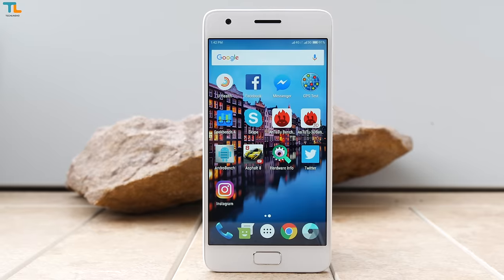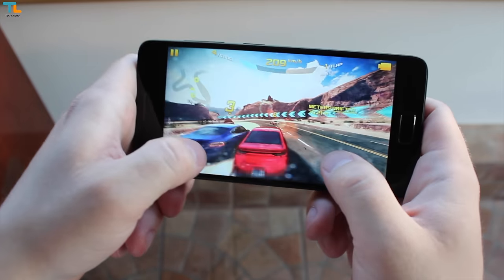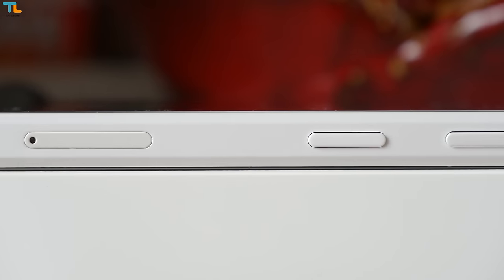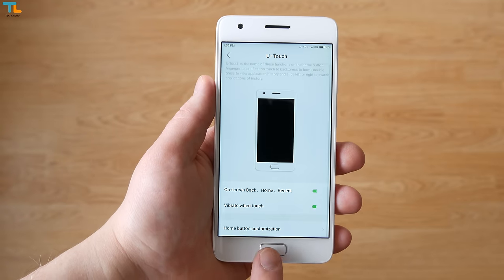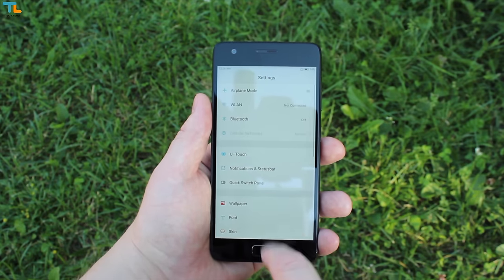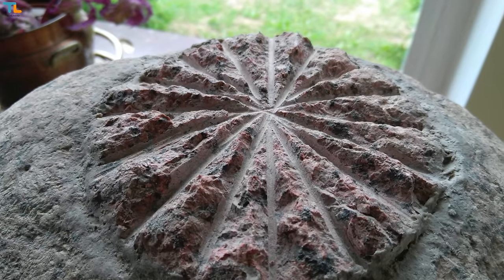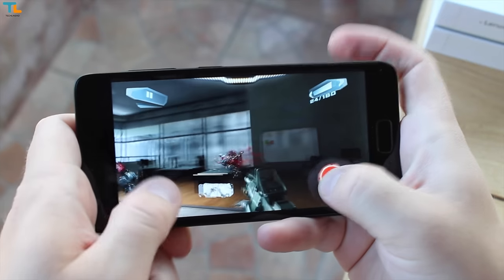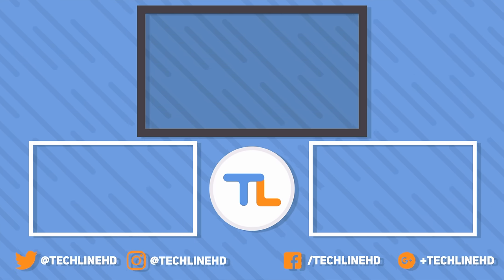THE BEST BUDGET SMARTPHONE OF 2017!? ZUK Z2 Review after 1 year!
THE BEST BUDGET SMARTPHONE OF 2017!? ZUK Z2 Review!
Gearbest Gadgets Sale
↓↓↓↓↓↓↓↓↓↓↓ CLICK SHOW MORE for more information! ↓↓↓↓↓↓↓↓↓↓↓

The camera gear that I use to produce my videos:

CAMERAS:

1. Panasonic G7 with 14-140 mm Lens Kit

2. Canon 600D/Rebel T3 with EF-S 18-55mm f/3.5-5.6 IS Lens

3. YI 4K Action Camera

4. YI Action Camera (1st Gen)

TRIPODS AND FLUID VIDEO HEADS:

1. Manfrotto 058B Triaut Camera Tripod

2. Manfrotto MT190GOA4TB 190go! Aluminum 4 Section Tripod:

3. Manfrotto 502 Video Head MVH502AH

4. Manfrotto MVH500AH Pro Fluid Video Head

5. Manfrotto MTPIXI-B PIXI Mini Tripod

6. Vanguard Auctus Plus 284AT Aluminium Tripod

7. AmazonBasics 67-Inch Video Camera Tripod

8. HILLPOW H6 DSLR Camera Tripod

9. Zhiyun Rider-M Gimbal

AUDIO GEAR:

1. Blue Yeti USB Microphone

2. Rode VMPR VideoMic Pro R with Rycote Lyre Shockmount

3. Rode RodeLink FM Wireless Filmmaker System

4. Hercules MS533B Hideaway Boom Stand

5. Rycote 3/8" Male to 5/8" Female Brass Mic Stand Adaptor

LIGHTING:

1. Pergear Lightmate S LED video light

2. Aputure HR672KIT-WWS Amaran Kit (Amazon); (International)

4. Aputure H198 Amaran light:

5. Phot-R Professional Photography 2x 2.4m light stands

6. Neewer® PRO 9 Feet / 260cm Heavy Duty lights stands